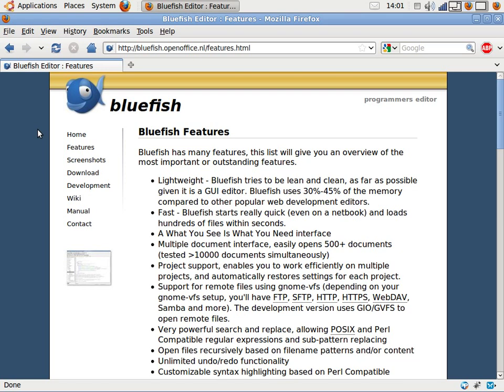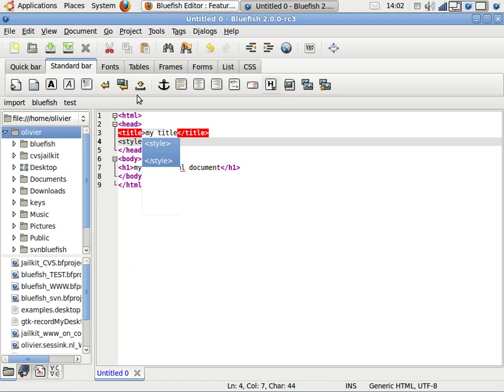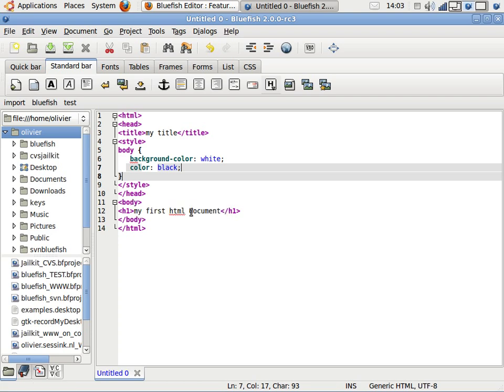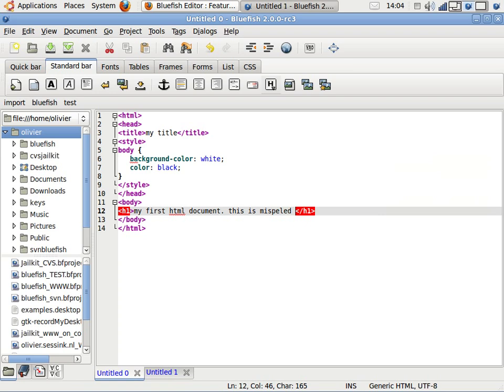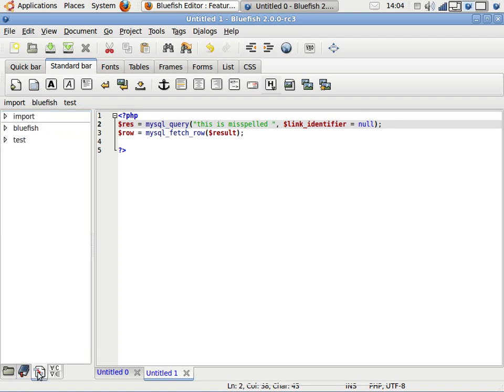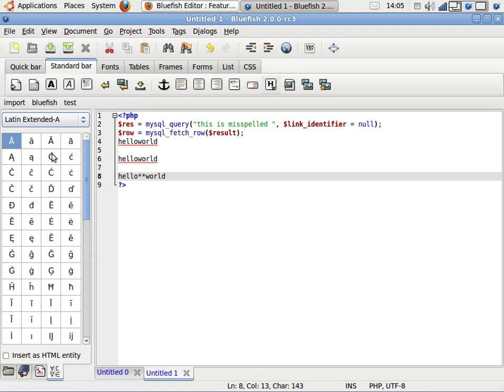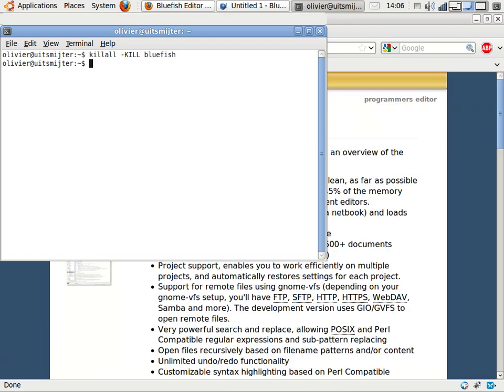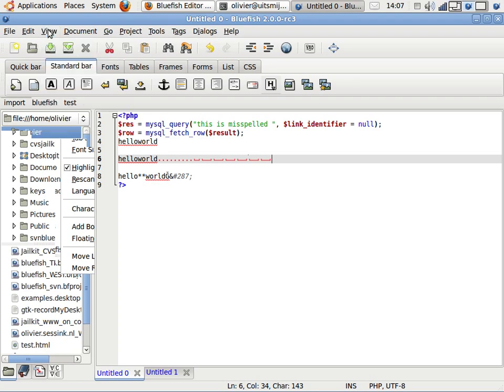Introduction to bluefish 2.0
An introduction to the new features and changes in bluefish 2.0